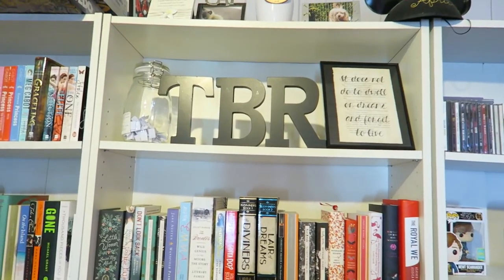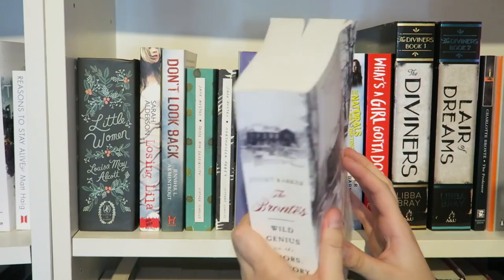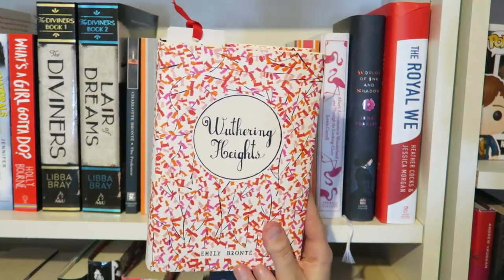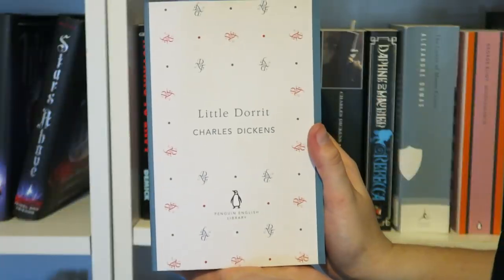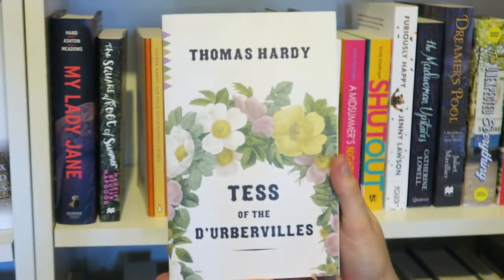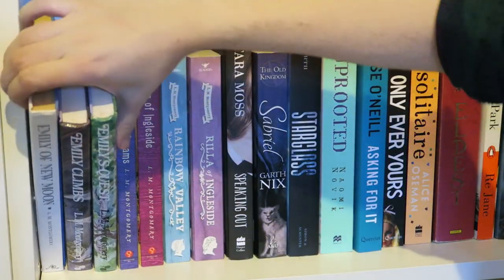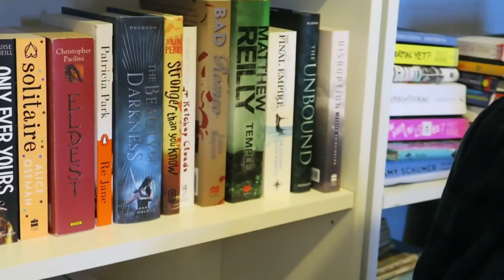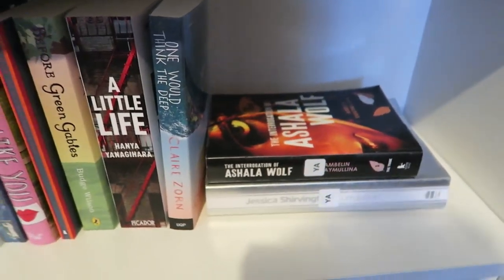TBR SHELF TOUR | 2016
HERE IT IS! The 100 books that are left on my TBR!

HAPPY READING!